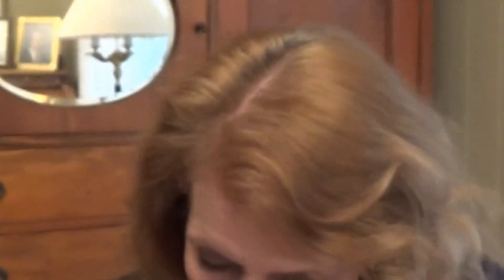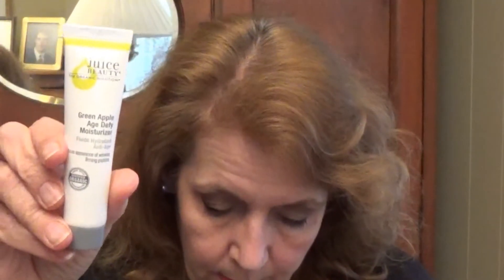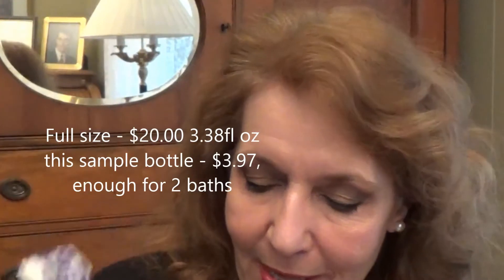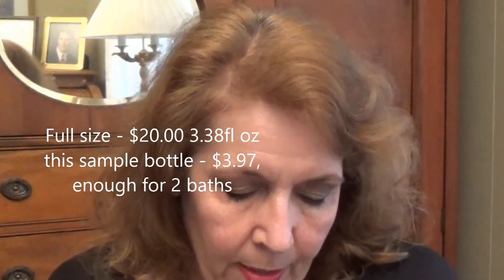November GlossyBox Cost vs Value + Something I Love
Cost of this box $21.00, value $53.01 + tax, but, was it worth it? We'll see. The something I love, is probably the most precious item in my possession.